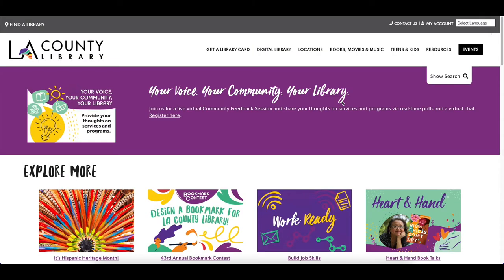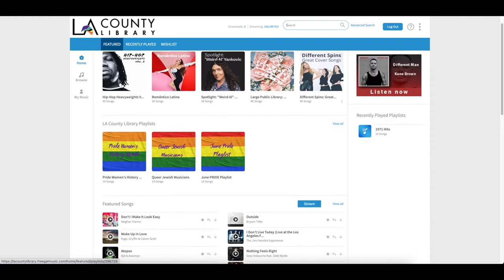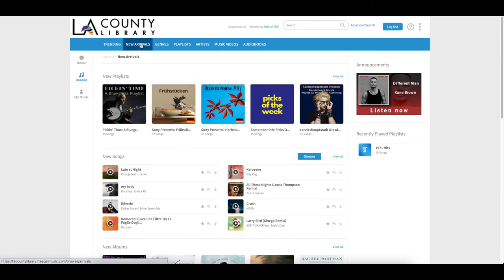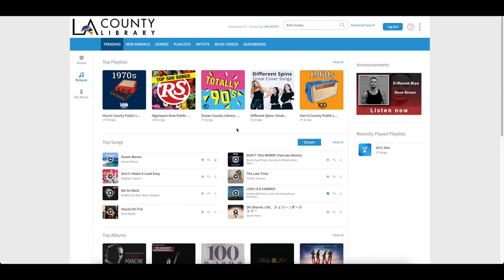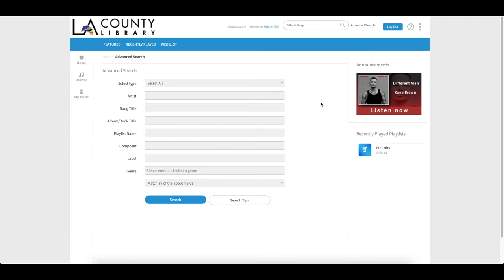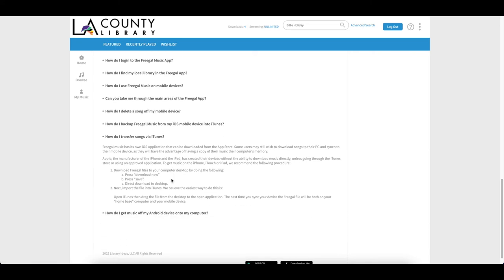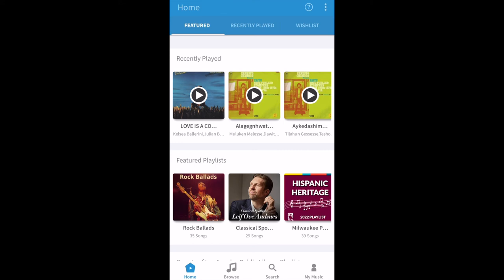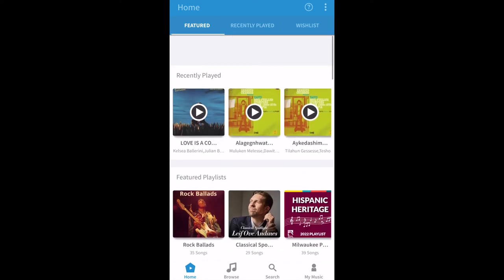Have a Look: Freegal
Freegal is a completely free music listening service. Freegal has about 15 million songs and over 40,000 music videos. Learn how to stream unlimited music and download 5 songs per week.